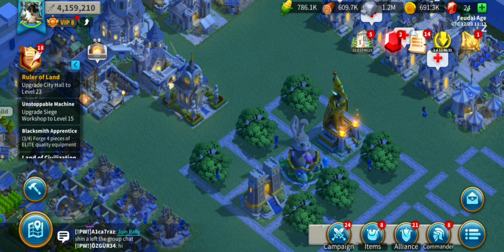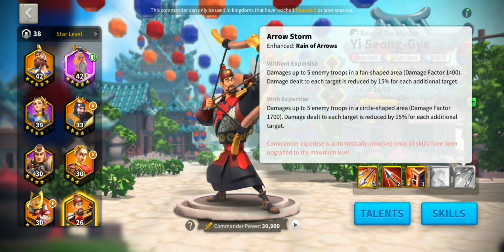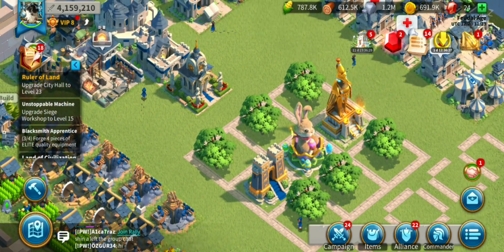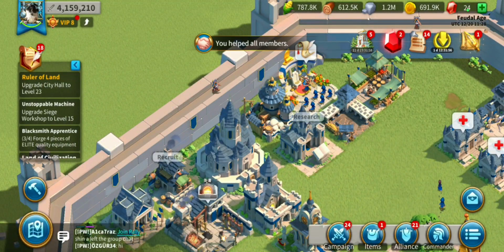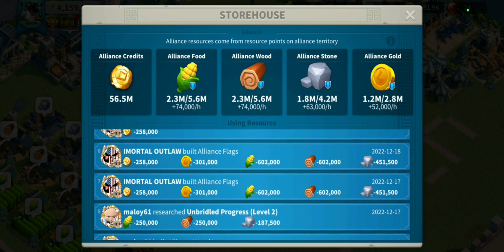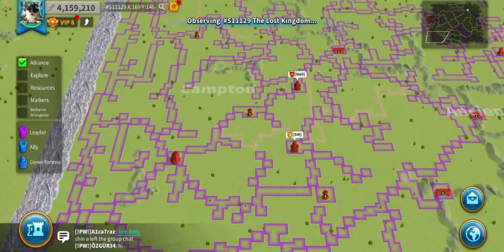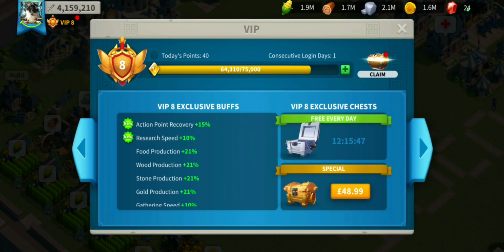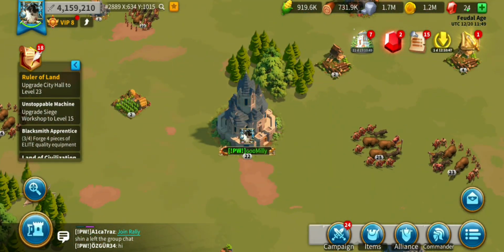Beginner tips for rok players! 2023 (part 1)